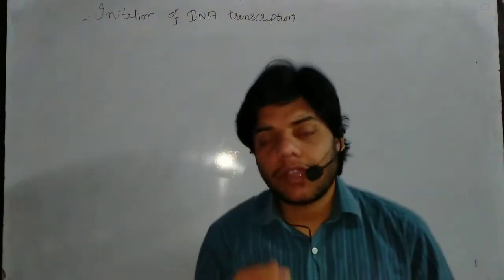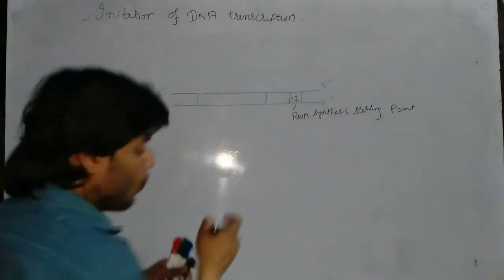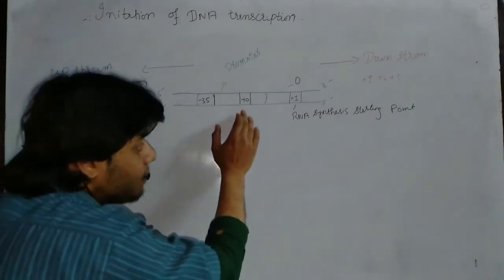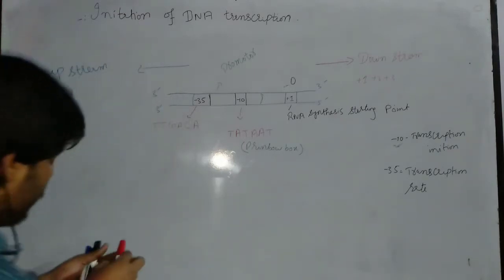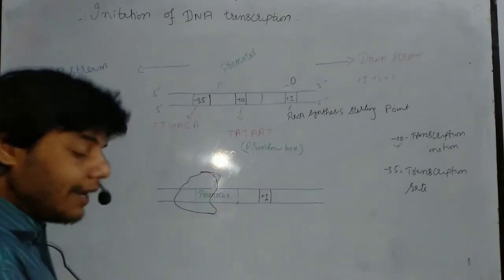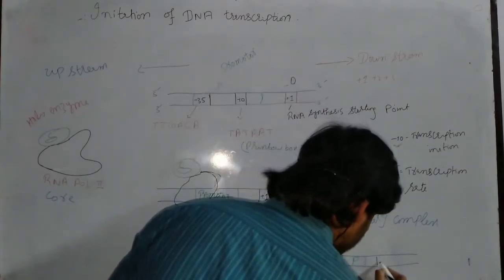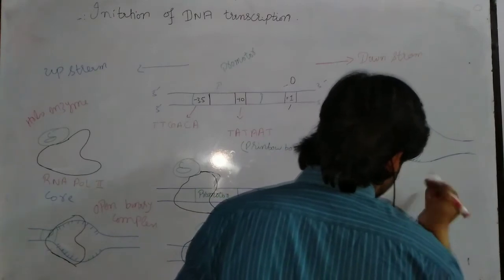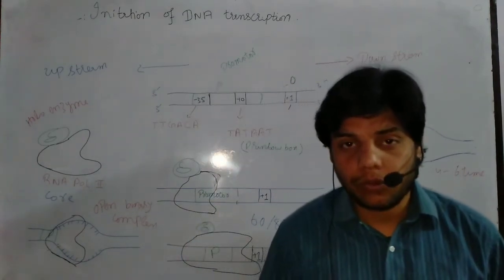Initiation (DNA transcription in prokaroyotes) part 2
This is the 2nd vedio lecture regarded to DNA transcription in prokaroyotes in this video lecture we will explain the initiation of DNA transcription

1. Introduction to initiation of DNA transcription in prokaroyotes

2. Requirements for initiation of DNA transcription

3. Steps or procedure or process or Machinisms of DNA transcription